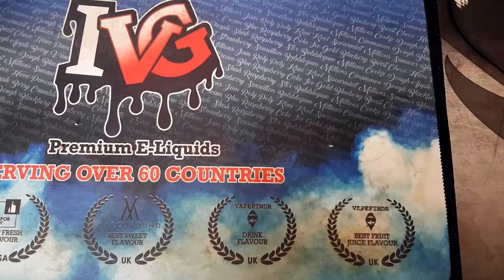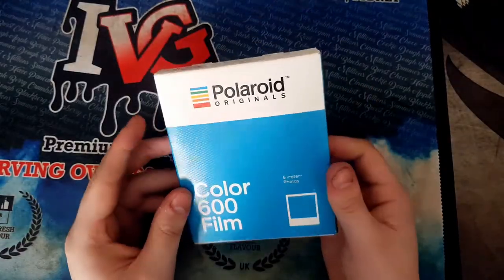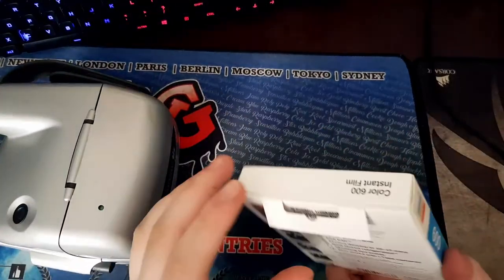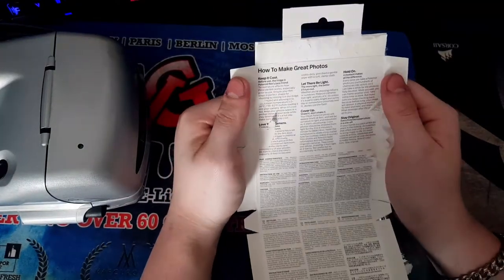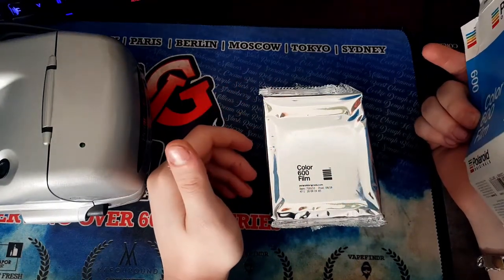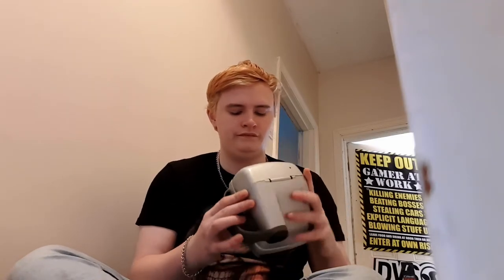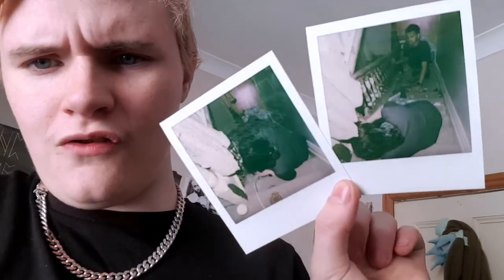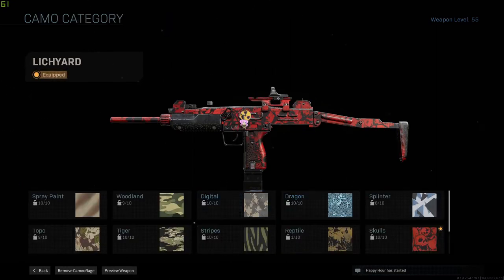Polaroid 600 (Retro Unboxing)